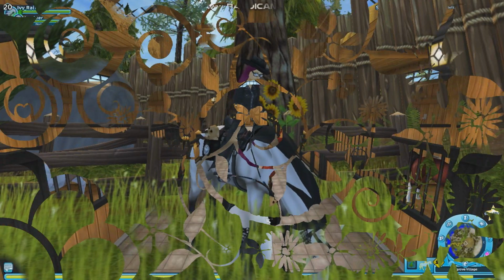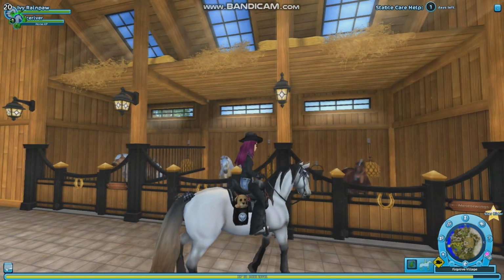Getting the last Haflinger foal on the Star Stable Horses app! ~ Star Stable Online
Hey guys! Today i went and did something a little different! A live reaction to getting my last foal on the foal app! Enjoy!